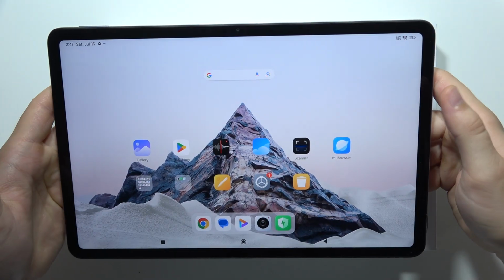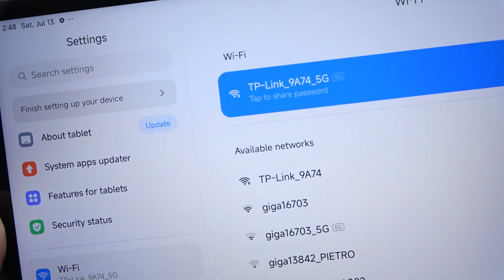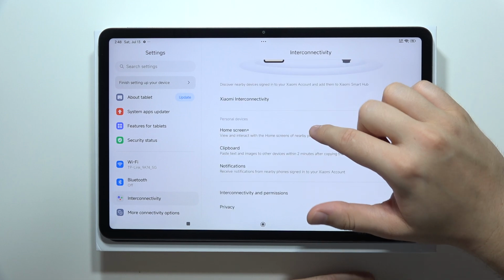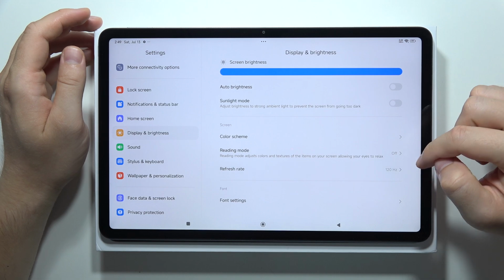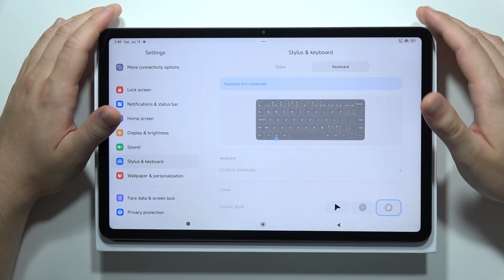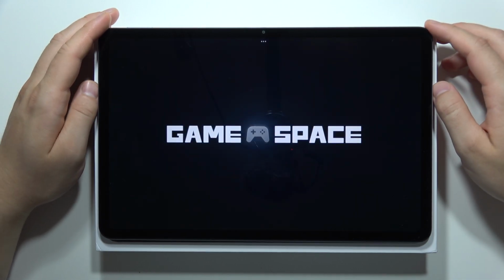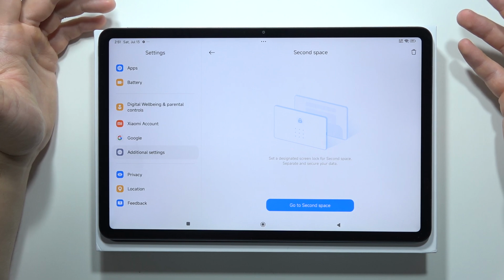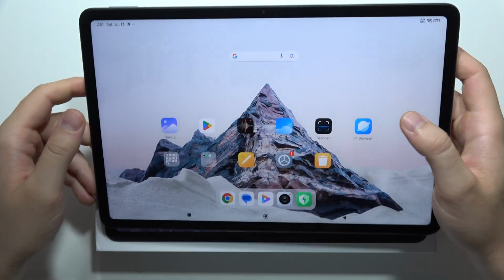The Best Features of Redmi Pad Pro - 15 Tips & Tricks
Discover the best features of the Redmi Pad Pro in this detailed guide. Learn useful tips and tricks to make the most out of your tablet. Follow along to explore its advanced functionalities and how to use them effectively. Perfect for anyone looking to enhance their Redmi Pad Pro experience!

If this video tutorial for the Redmi Pad Pro tablet wasn't clear enough and you still have questions, please leave them in the comments. I'll do my best to respond as soon as possible.

Timestamps:
0:00 Introduction
0:08 WiFi 6
0:34 LDAC
0:50 Xioami Interconnectivity
1:22 Cast screen
1:31 120Hz refresh rate
1:45 Dolby atmos, sound eq
2:03 Stylus & keyboard
2:14 App Lock
2:21 Dual apps
2:34 Game turbo
2:59 Memory extension
3:07 Second space
3:31 Stereo speakers
3:42 Audio jack input
3:51 End